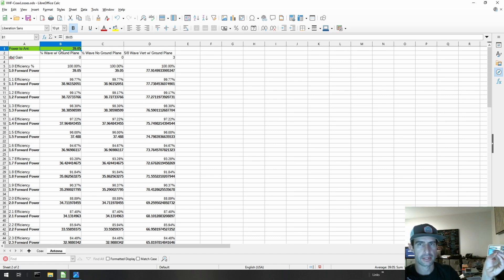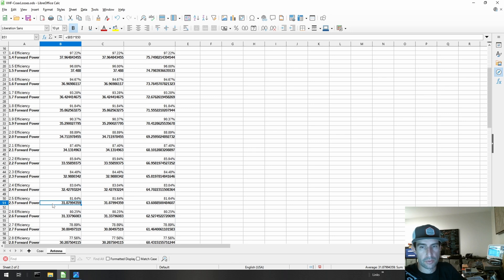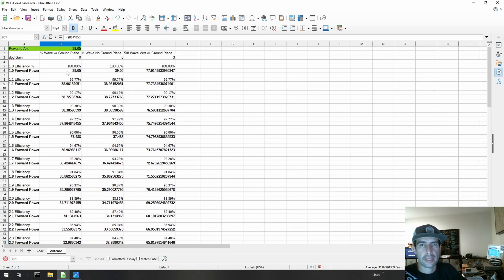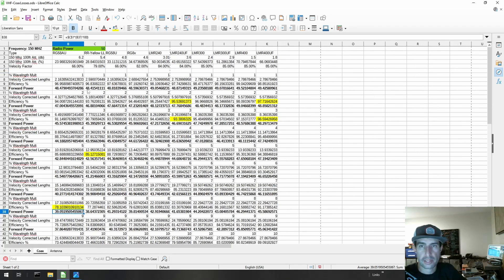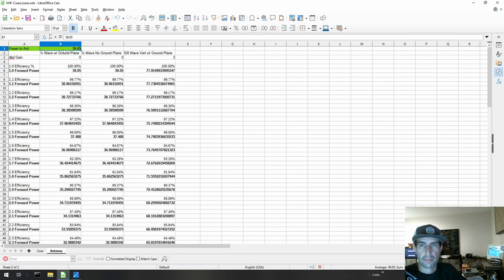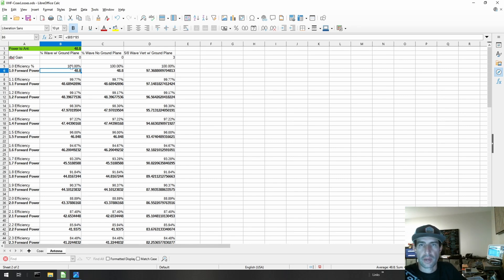Why your Race Radio Sucks - Part 2, Antennas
Your race radio doesn't actually suck, but your antenna system probably does. Lets dive into how the gains of improved coax efficiency are compunded with proper antenna tuning and appropriate antenna choce for your use / installation case. The gains are HUGE!
Talk farther and hear weaker signals with these improvements.